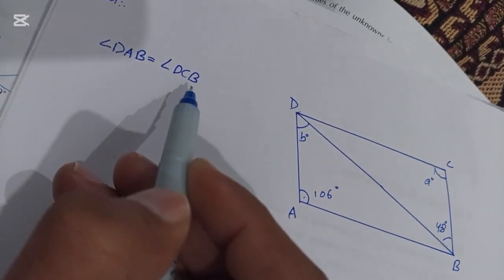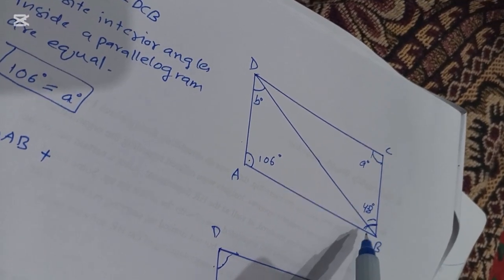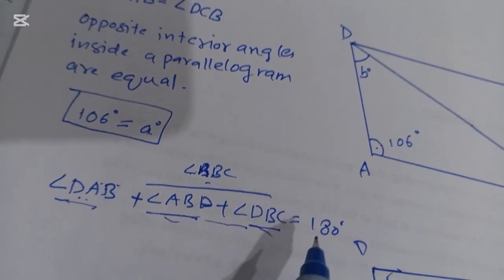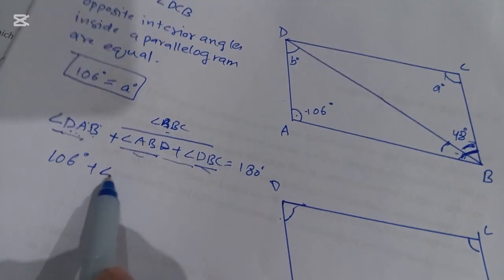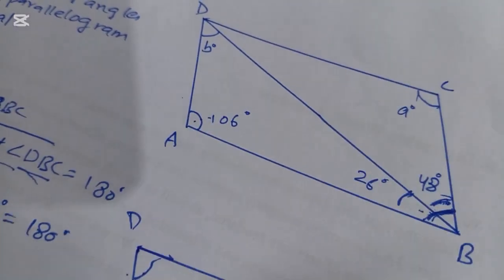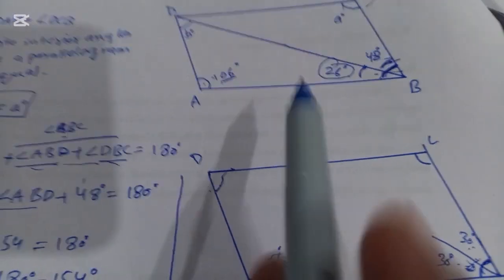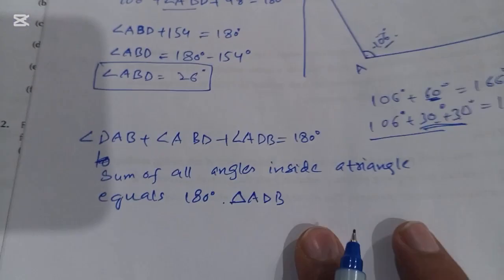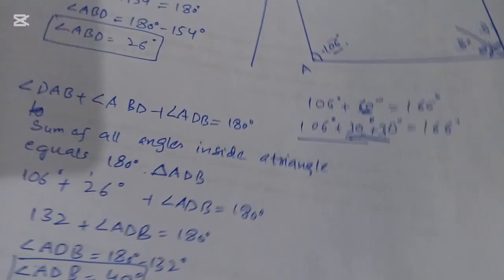Exercise 10B | Q3 Part A | Triangles, Quadrilaterals, and Polygons | Oxford Mathematics for Grade 7